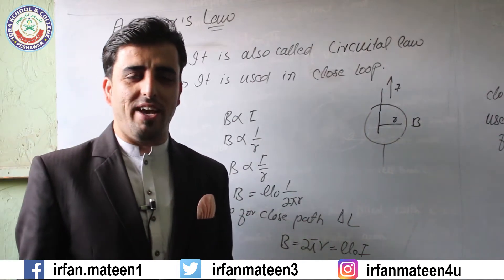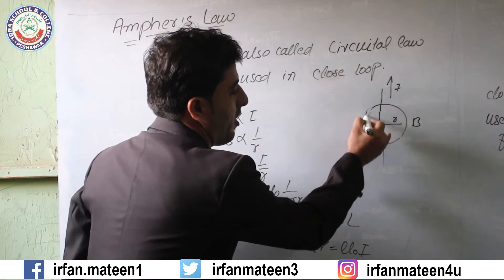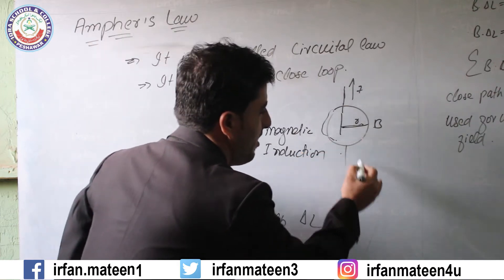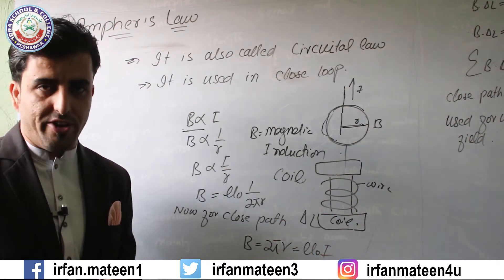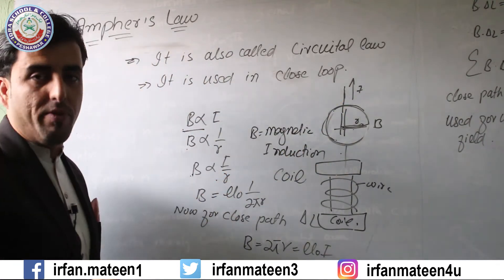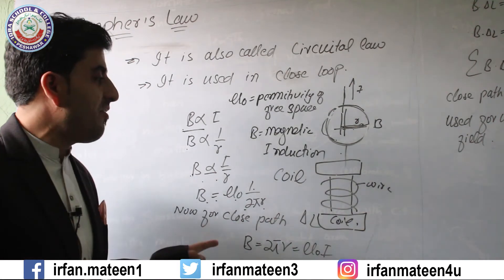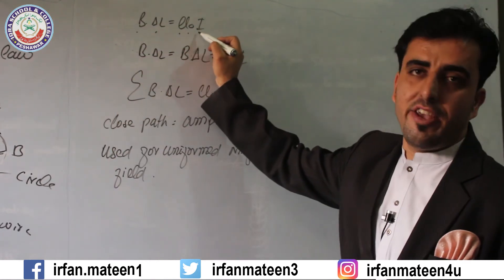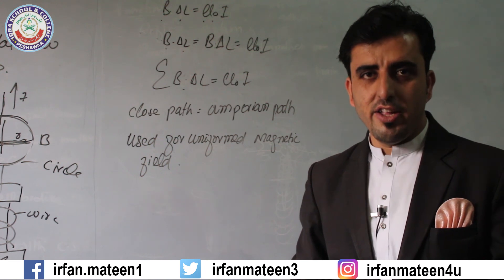Physics Topic Ampher’s law 2nd Year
his video all about Physics In order for the student to know what physics  is
And on exam days it is beneficial for them. The purpose of this channel is for the students to have complete knowledge.  Grade 2nd year by Teacher engineer shamsheer khan
The New iqra school & college, a future-oriented and unique institution is committed to achieving excellence in education. The school provides superior and comprehensive education opportunities.